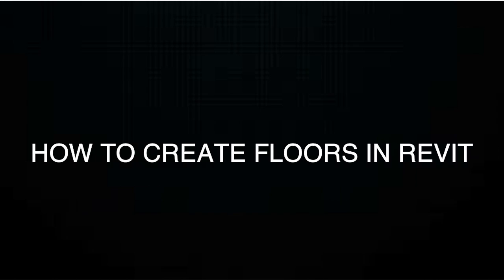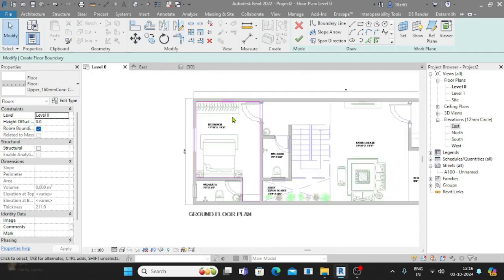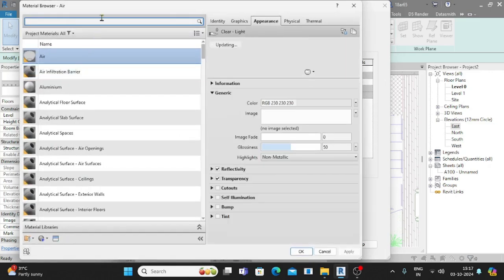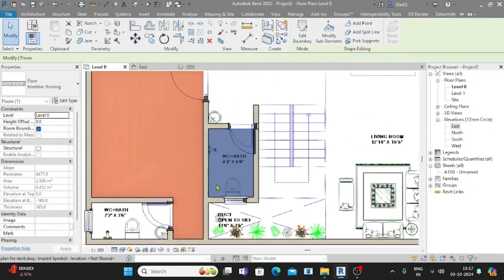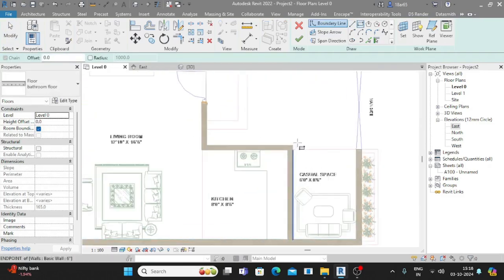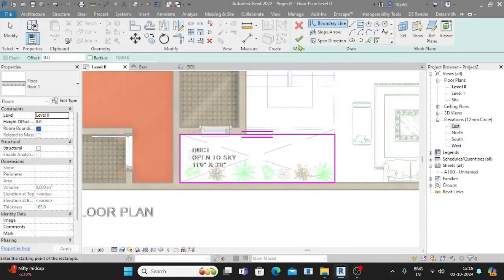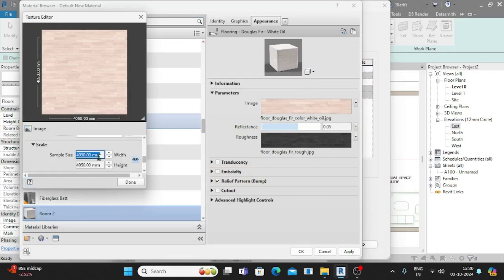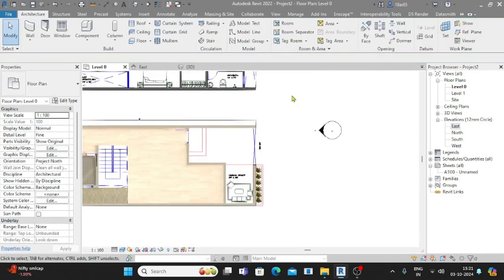How to Add Floors in Revit Architecture | Step-by-Step Tutorial for Beginners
Learn how to add and customize floors in Revit Architecture like a pro! In this beginner-friendly step-by-step tutorial, discover how to create floor boundaries using Line, Rectangle & Polygon tools, assign materials (wood for living rooms, tiles for bathrooms), edit floors per room, duplicate types, and more.

Perfect for architecture students, Revit newbies, or anyone building their first project. No prior experience needed!

Timestamps:
00:00 - Intro to Floors in Revit
01:15 - Setting Up Levels & Floor Plans
02:45 - Drawing Floor Boundaries (Line, Rectangle, Polygon)
04:30 - Assigning & Customizing Materials (Wood, Tile Examples)
07:20 - Editing Floors for Specific Rooms (Bathroom Tiles, Living Room Wood)
09:50 - Duplicating Floor Types & Advanced Tweaks
11:30 - Final Tips & Common Mistakes to Avoid

If you're learning Revit Architecture 2025/2026, this covers the essentials for modeling realistic building floors!

Full Revit playlist: [link to your playlist if you have one]